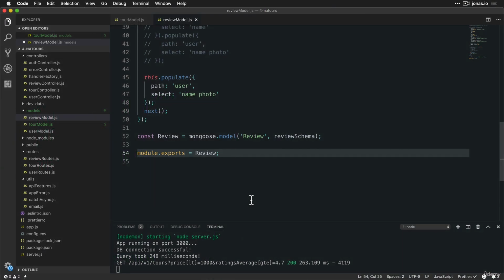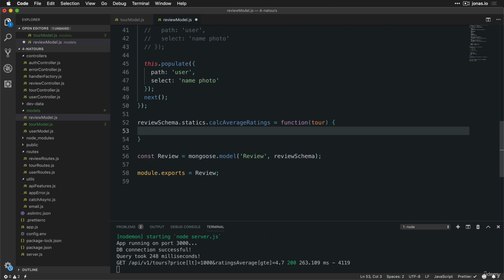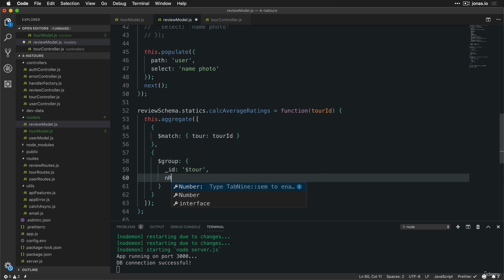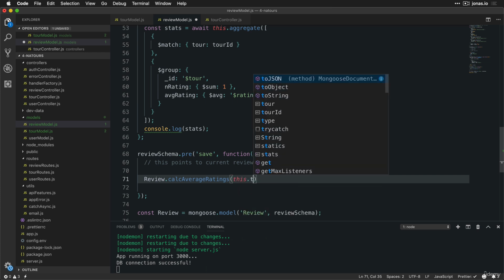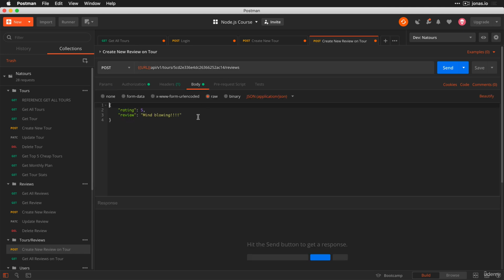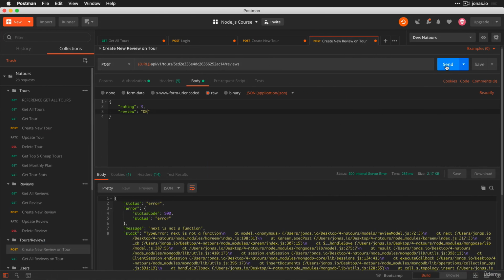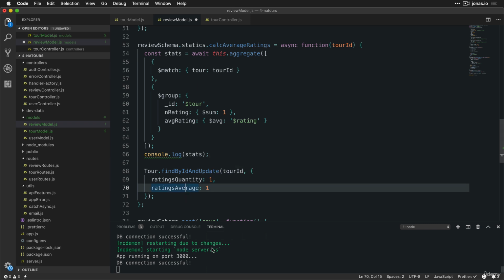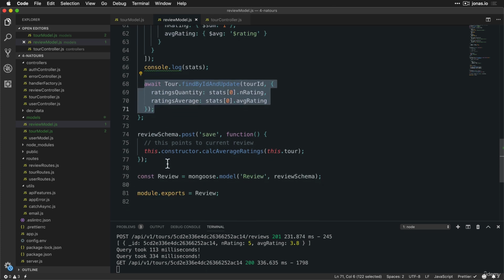166 Calculating Average Rating on Tours Part 1